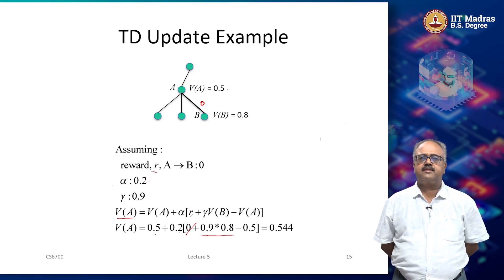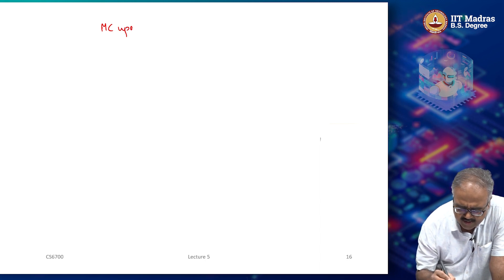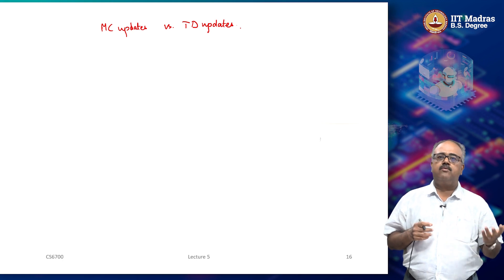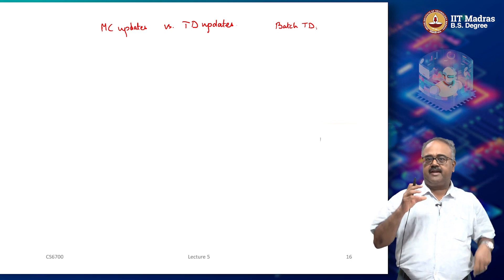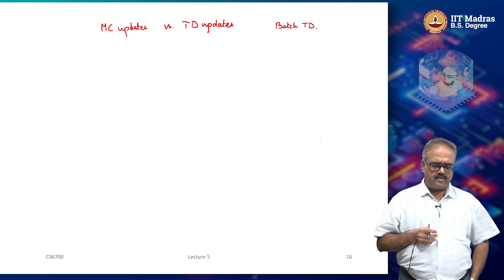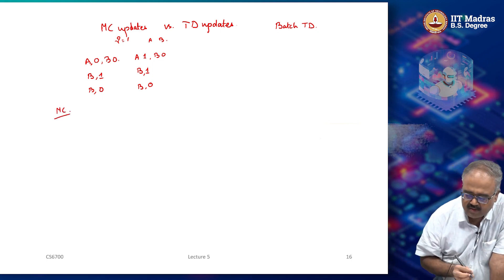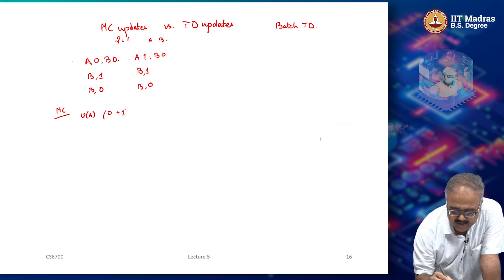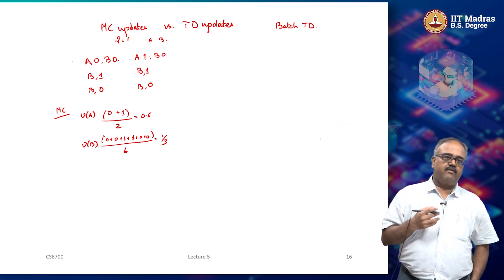MC vs TD Updates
(1) Least Squares estimate
(2) Certainty Equivalence estimate